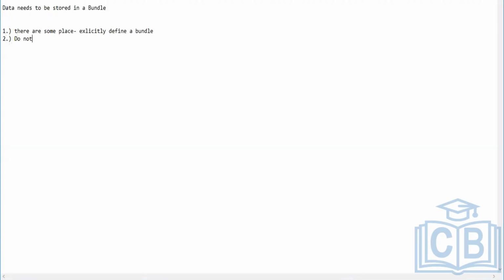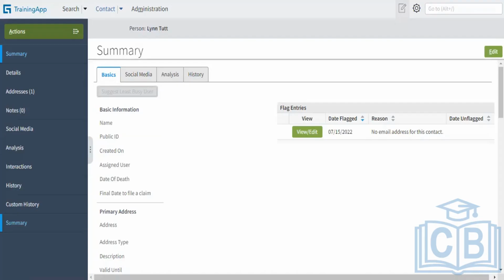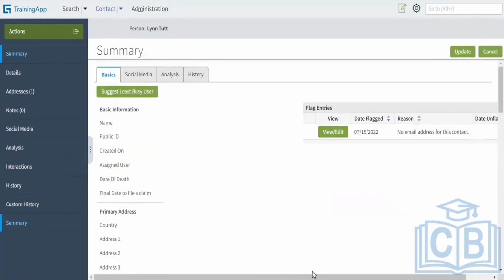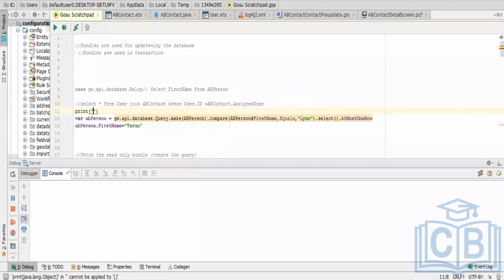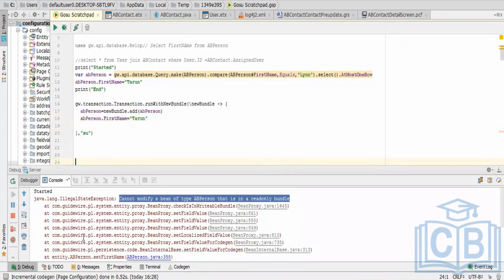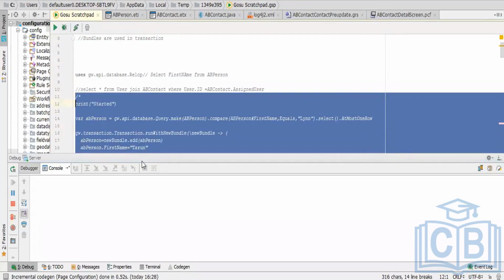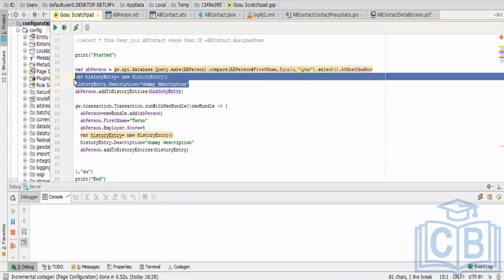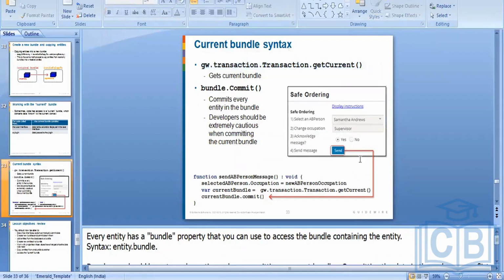Guidewire Stores Information in Database | DB Storage in Guidewire | Guidewire Tutorial|CyberBrainer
🛠️ Guidewire Stores Information in Database | DB Storage Guide in Guidewire 🛠️
Welcome to this in-depth Guidewire tutorial where we will walk you through how Guidewire stores and manages information in its database. 🗄️

In this video, you'll learn:
🔹 How Guidewire handles database storage 🔹
🔹 Understanding the database structure in Guidewire 🗂️
🔹 The types of data Guidewire stores 📊
🔹 How to effectively manage Guidewire's database ⚙️
🔹 Best practices for handling database queries in Guidewire 🔍

🚀 What you'll need:
Before diving into the technical aspects, make sure you understand the fundamentals of Guidewire modules. Check out the links below for detailed insights on each of them:

🔍 Why is database management important in Guidewire?
Managing the database in Guidewire is crucial for ensuring the proper functioning of the system. You’ll want to keep everything from claims to policy information organized and optimized! 📈

learn more,

Guidewire Database Management
Guidewire DB Storage
Guidewire Claims Storage
Guidewire Policy Data
Guidewire Billing Database
Guidewire Data Handling
Guidewire Storage Best Practices
Guidewire Systems
Database Queries in Guidewire